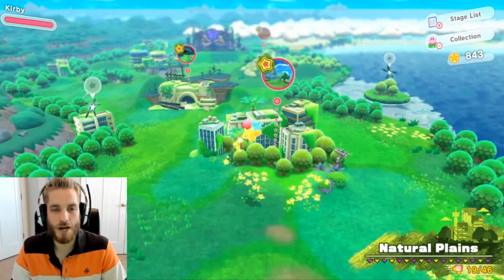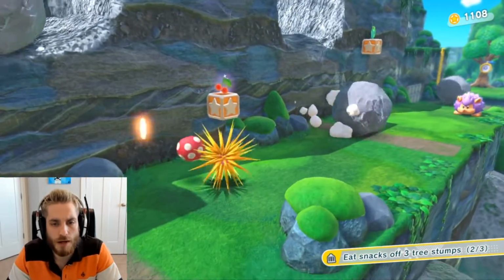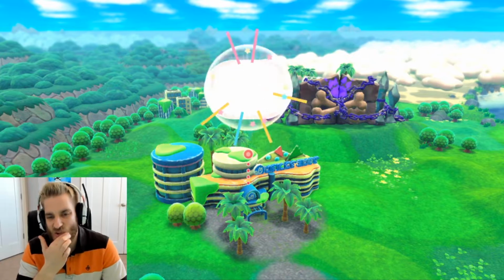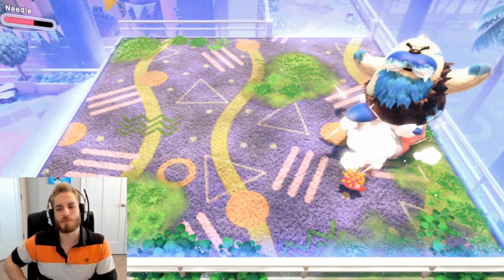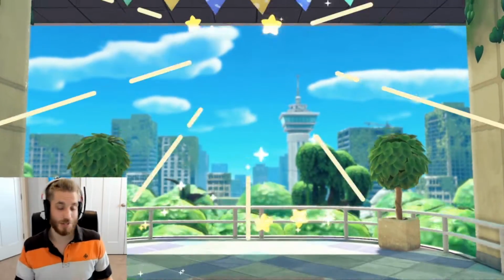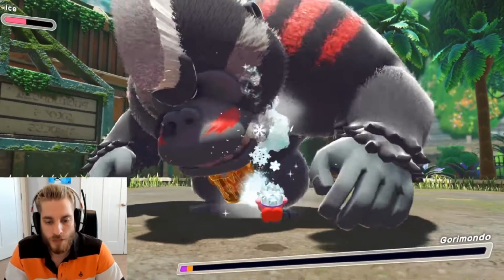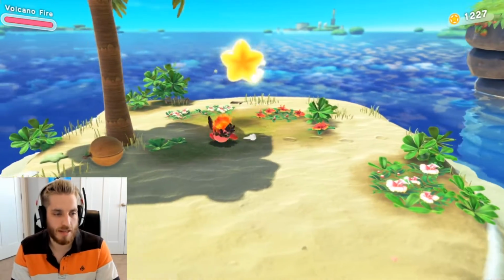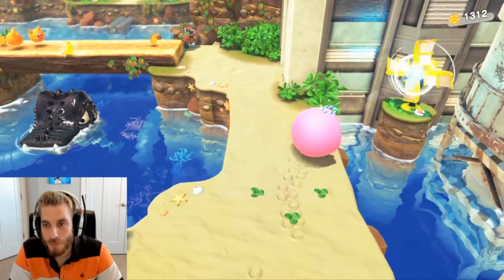I Took Down KING KONG!!! [Kirby and the Forgotten Land #2]